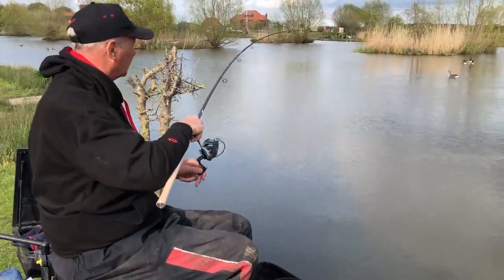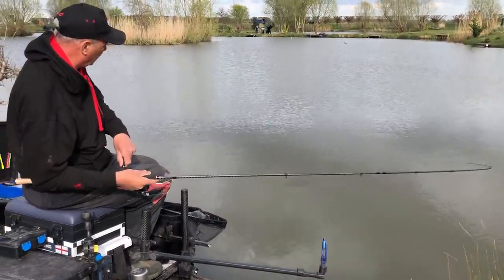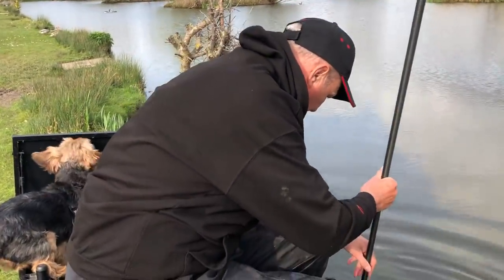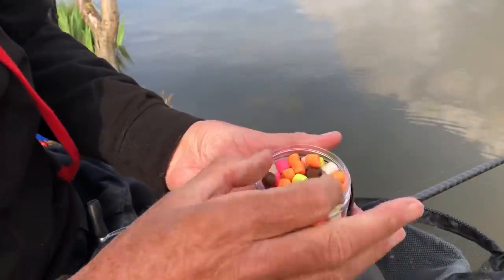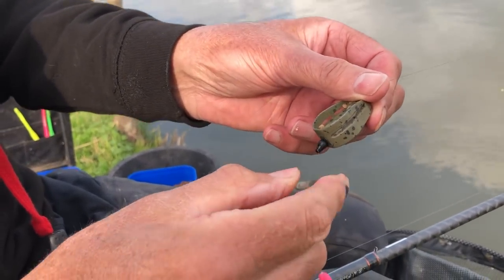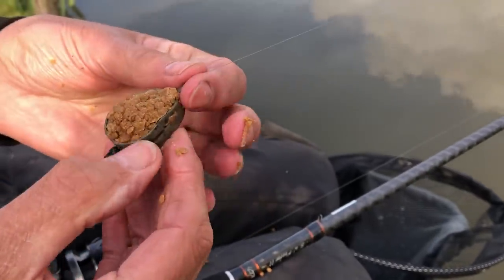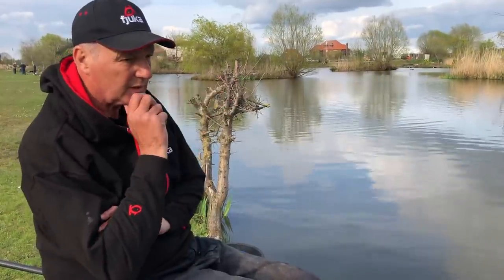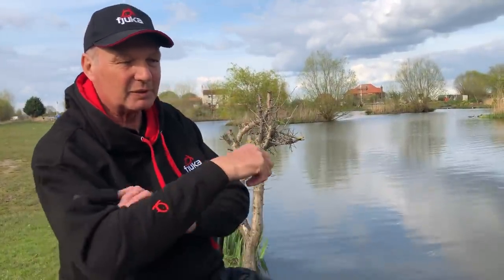How to load a hybrid feeder